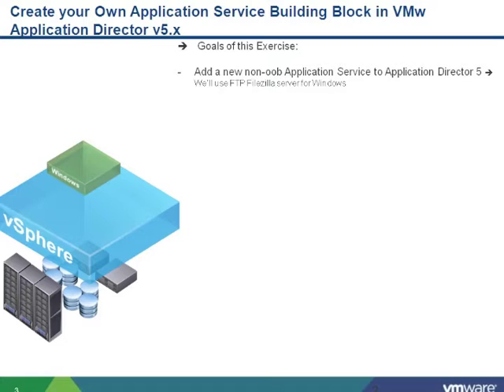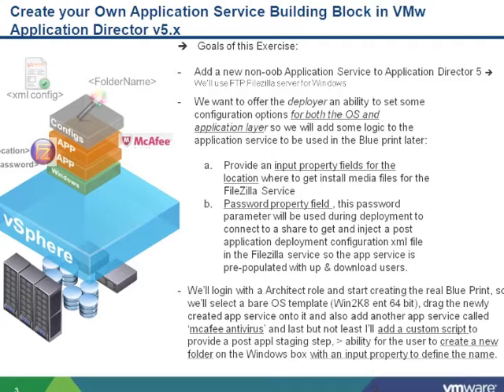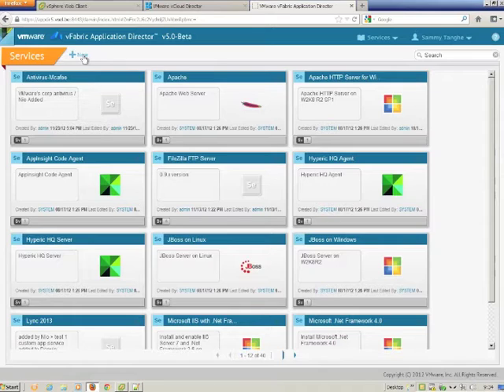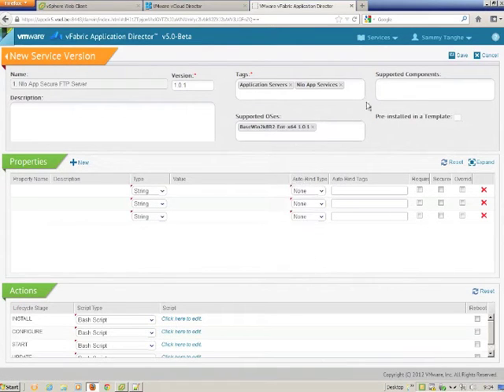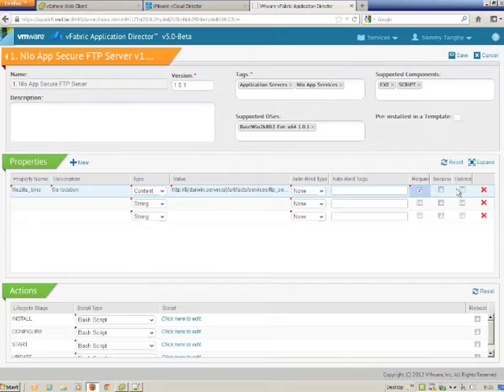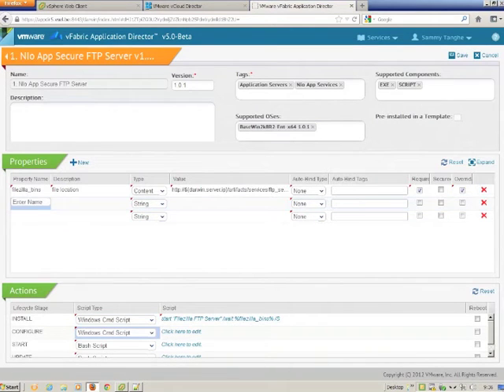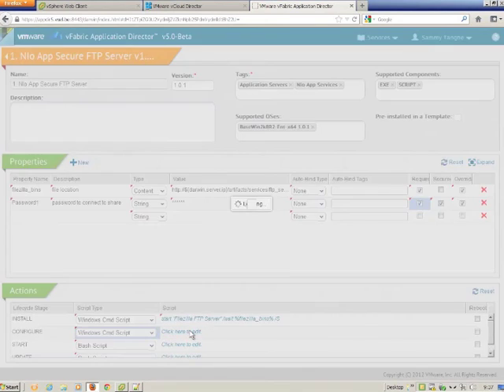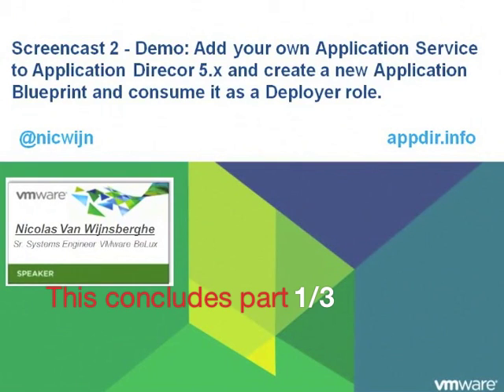Nio's Application Director DEMO Series 1 (part 1of3)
Add your own custom Windows Application Service to Application Direcor 5.x and create a new Application Blueprint and consume it as a Deployer role